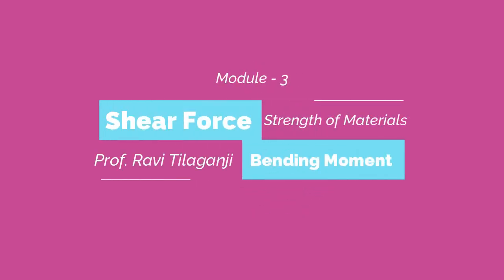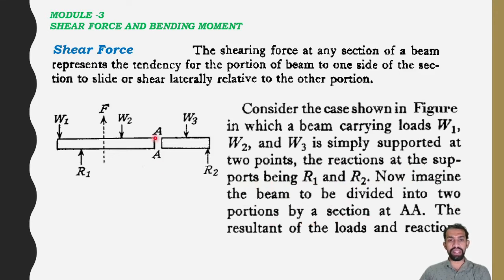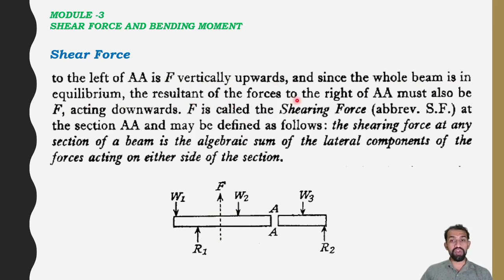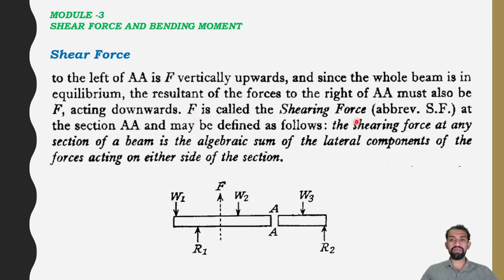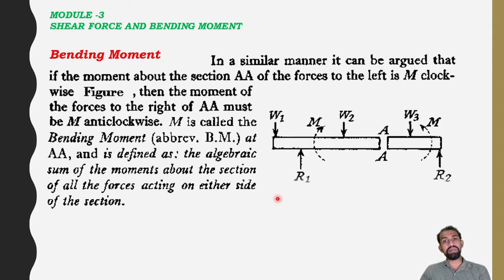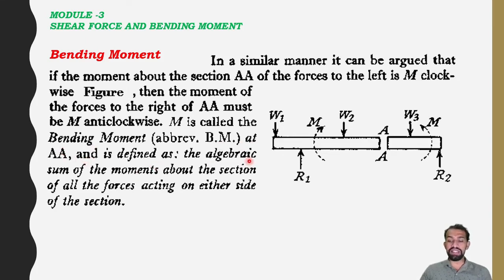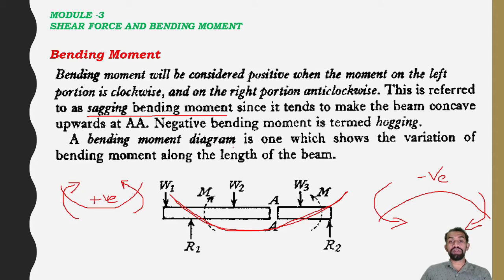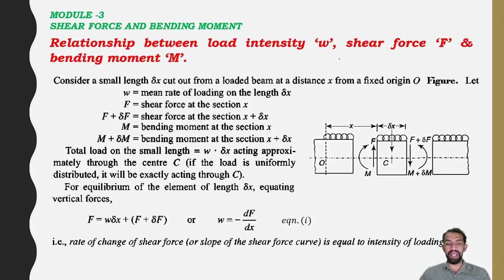Class 44 Shear Force and Bending Moment M 3